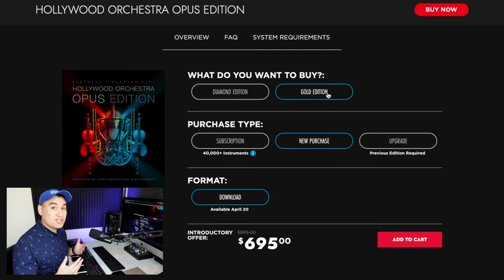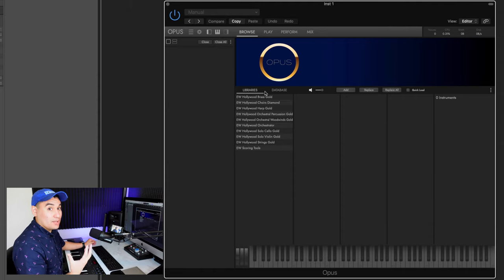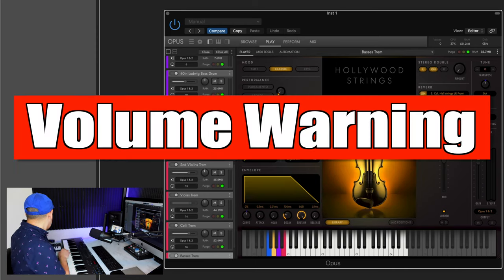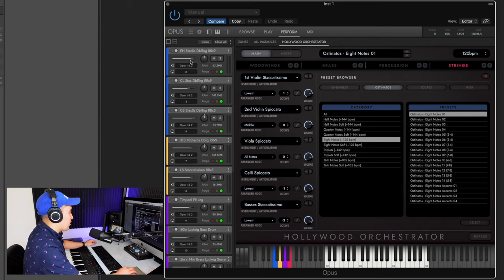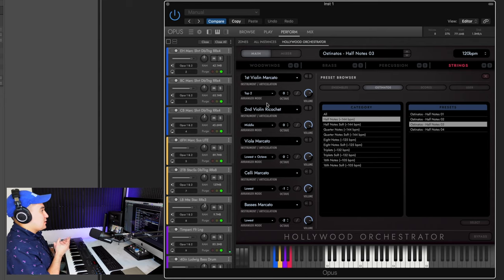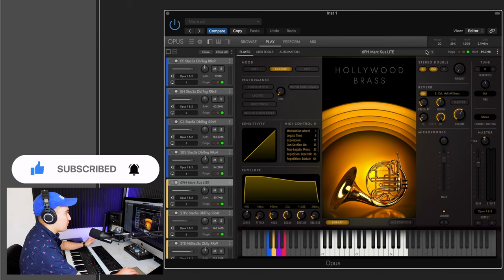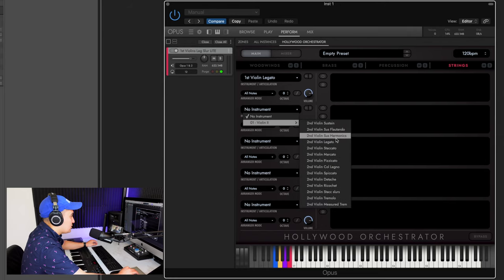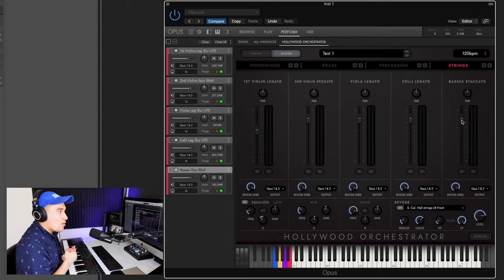Has the OPUS Hollywood Orchestrator Replaced Real Orchestrators?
Did EastWest just replace orchestrators?? In this video we’ll play through the Hollywood Orchestrator developed in collaboration by EastWest Sounds and Sonuscore.

🕐🕐🕐  TIME STAMPS 🕚🕚🕚
0:00 Welcome
0:25 EastWest Hollywood Orchestrator
1:11 Stand-Alone Pricing
2:25 ComposerCloud Pricing
5:05 Opening the Opus Engine and Orchestrator
6:23 Ensembles
11:58 Ostinatos
16:40 Scores
22:14 User Presets
25:05 Mixer
26:22 Overall Thoughts
27:49 Study of Orchestration Book